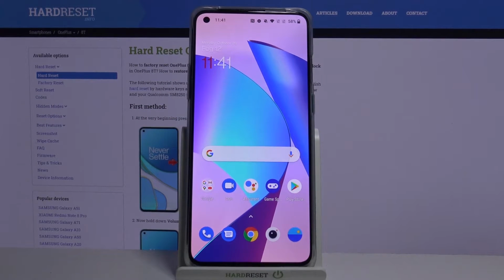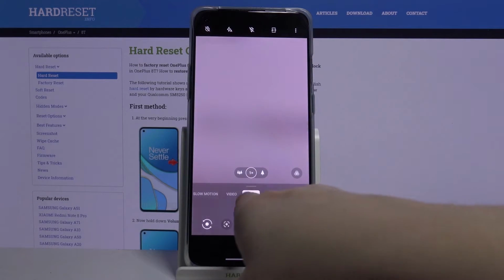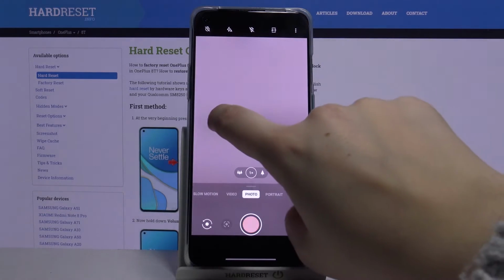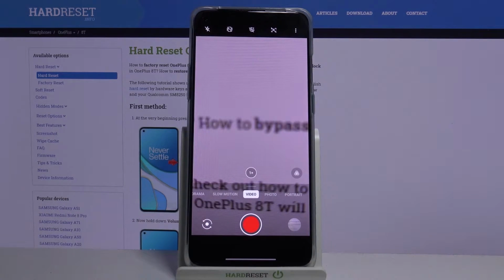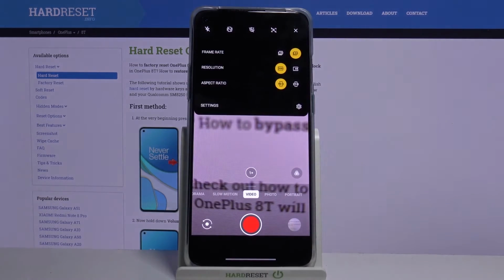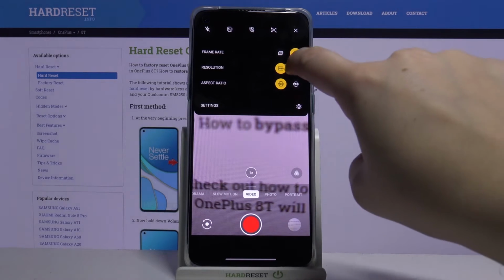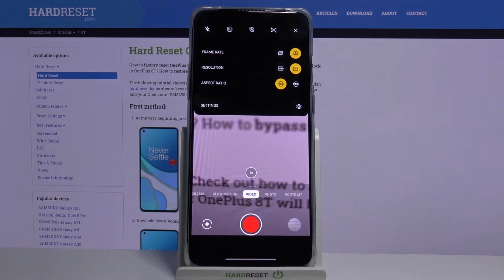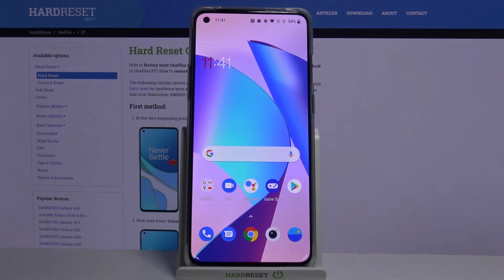How to Change Video Resolution in OnePlus 8T – Find Video Options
Learn more info about OnePlus 8T:
Would you like to change video quality in your OnePlus 8T but you’re not sure how to do it? No worries, here we are coming to show you how easily you can find proper camera settings and how to find the video section. Thanks to this you’ll be able to customize the quality and successfully apply one of available options. So follow all shown steps and successfully change video resolution.

How to change video resolution in OnePlus 8T? How to activate video resolution in OnePlus 8T? How to enable higher quality in OnePlus 8T? How to set up  video with higher quality in OnePlus 8T? How to use video quality in OnePlus 8T?